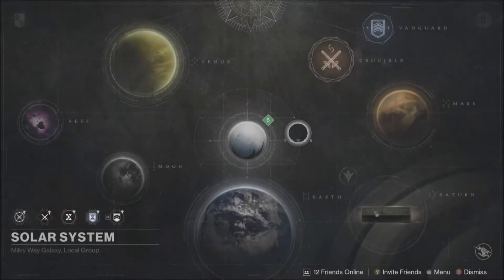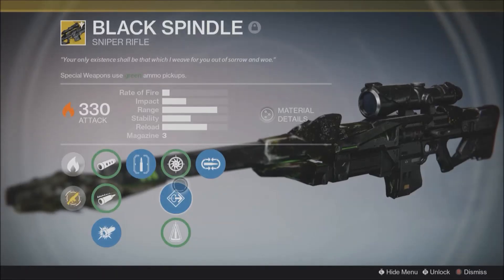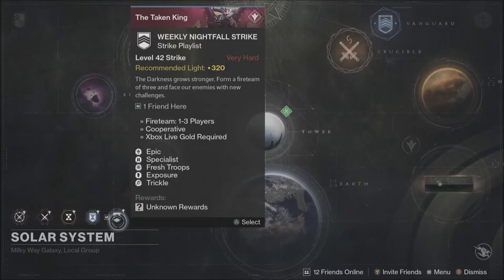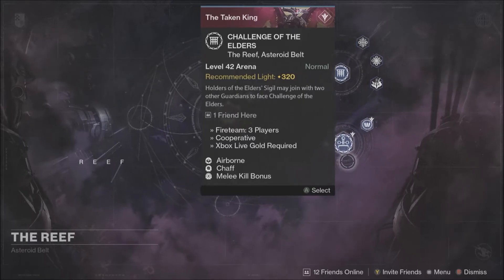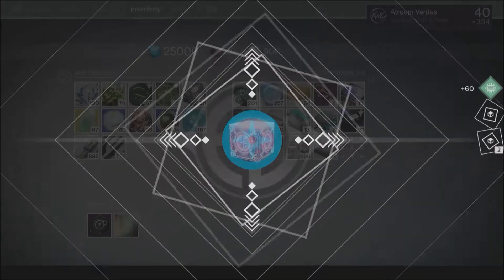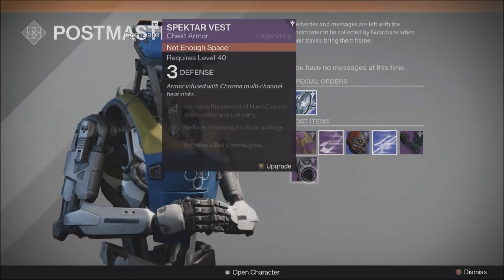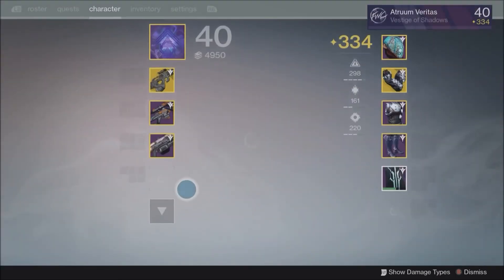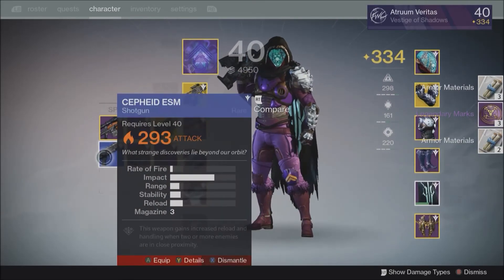Destiny - Weekly Reset - Stolen Will NF & Sterling Loot - May 10th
This is a good week all around, the Stolen Will shotgun is from the Nightfall, Prison is easy, Spindle is the Daily, Good stuff! Go get em!

Hey everyone! Veritas here. I'd superly duperly appreciate some feedback on the video you've just watched, be it by leaving a comment, a like or dislike, a tweet [@FillerKillers] or anything. we try our best [most of the time] to bring you funny or helpful stuff. A subscription is greatly appreciated as well. Whatever you feel like! Let's grow this community together. One person at a time. Or maybe two. Three is f*cking craaazy. Let's go for four. Until the next video: Have a great day! ∞